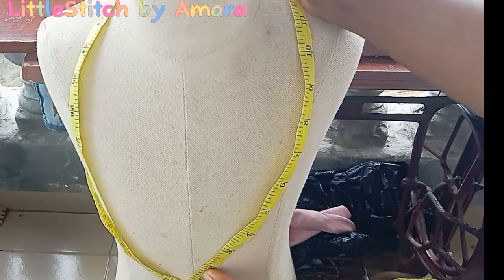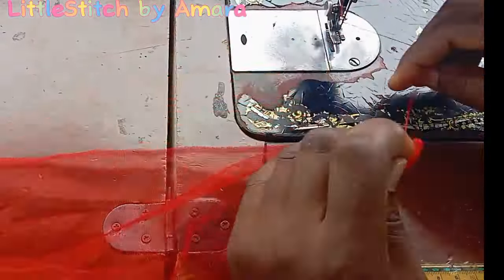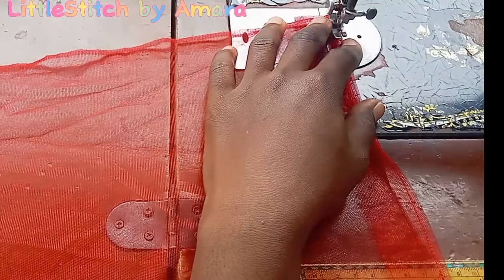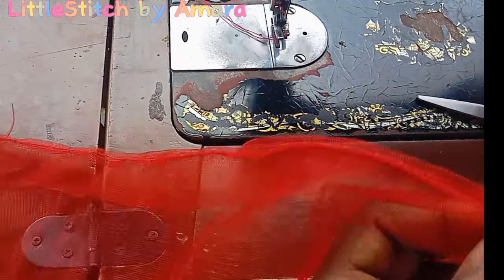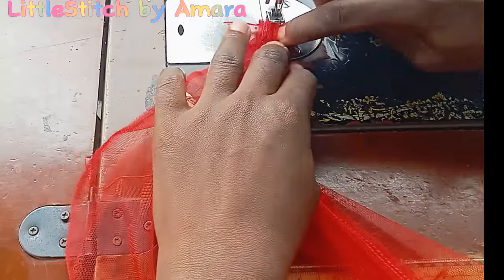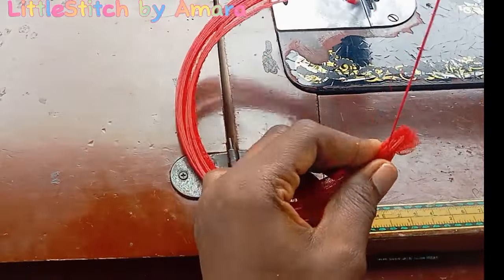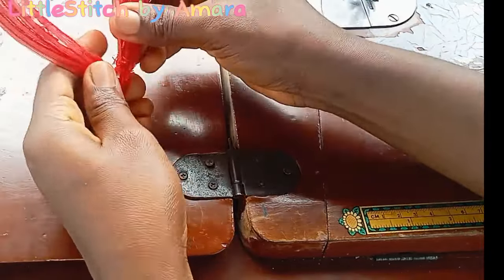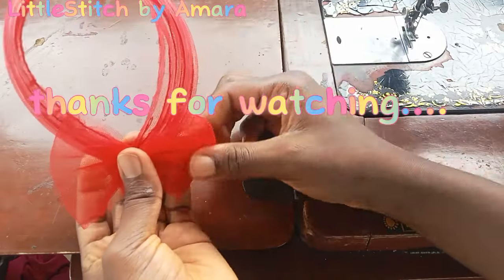How to make structured shoulder for kids' ball gown |ball dress for kids| Diy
Hello everyone...i welcome you all to another episode of do it yourself.
How to make structured shoulder Cape for kids How to
Ball dress
Children ball dress
Ball gown for kids
Diy For beginners